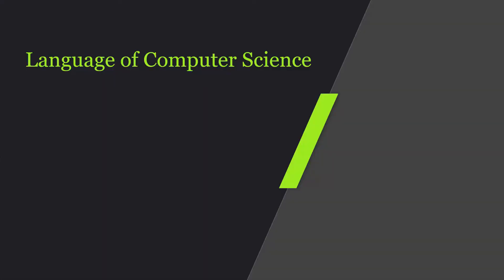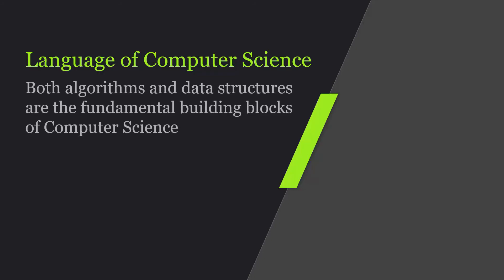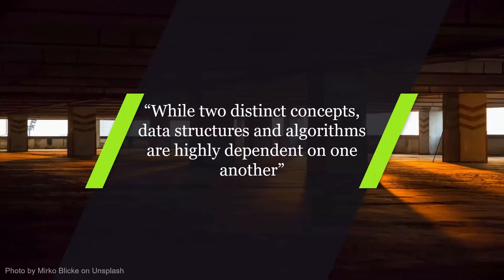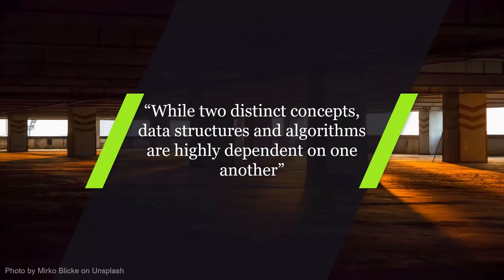The Relationship between Data Structures and Algorithms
When learning this material for the first time, all of the new concepts can blend together and muddy the waters.  This video along with the next few are an attempt and clarifying the various concepts and how they relate to one another.